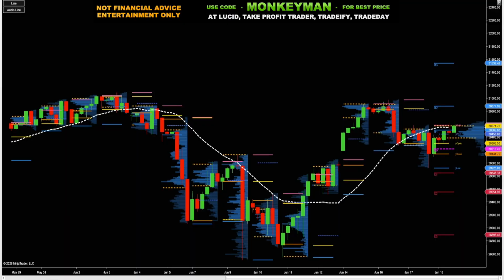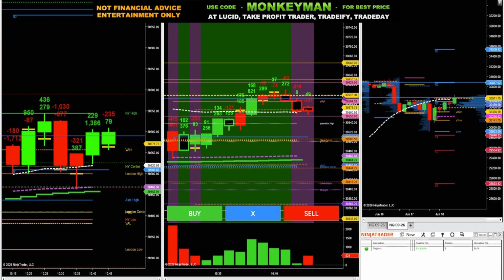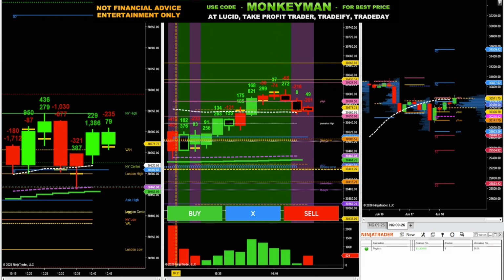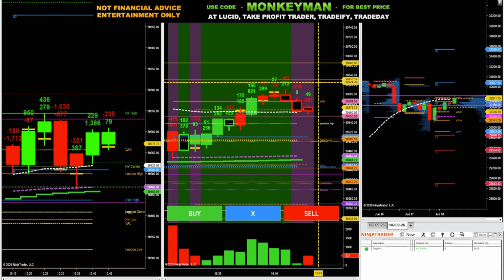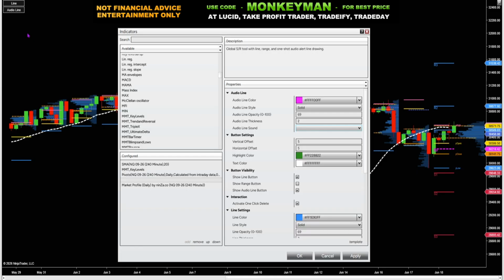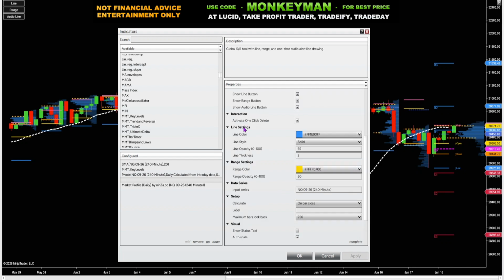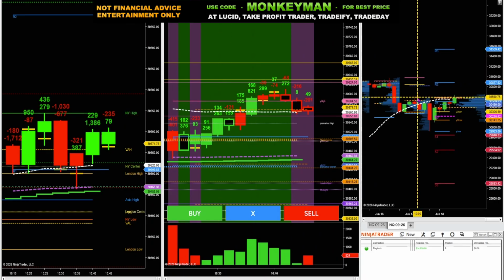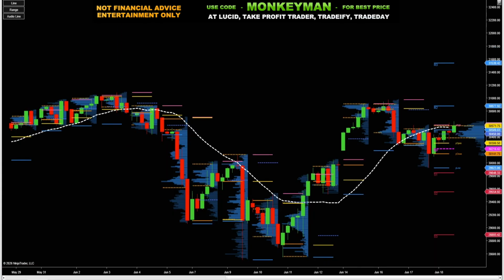Instantly draw lines & audio alerts for prices, Simple click of a button, right on the chart! GLOBAL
Very helpful indicator that allows you to instantly draw global lines and ranges and audio alerts for prices with the simple click of a button right on the chart!